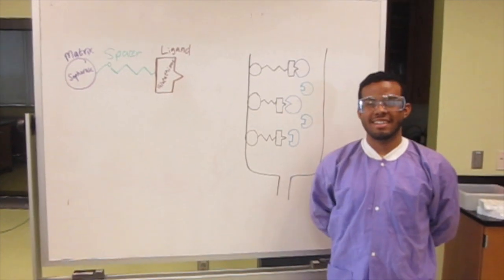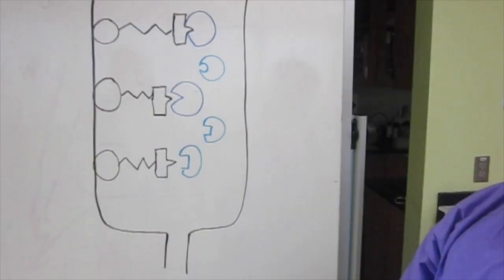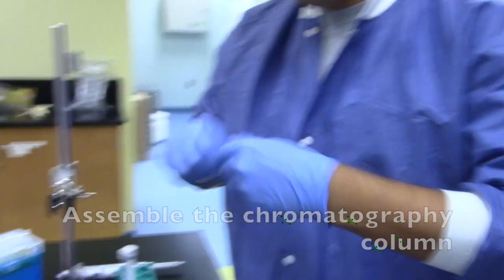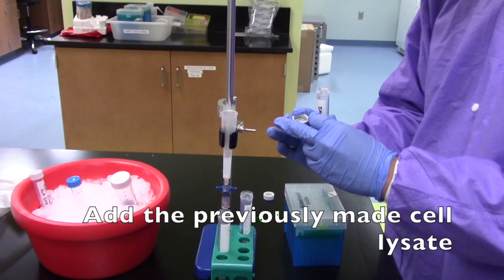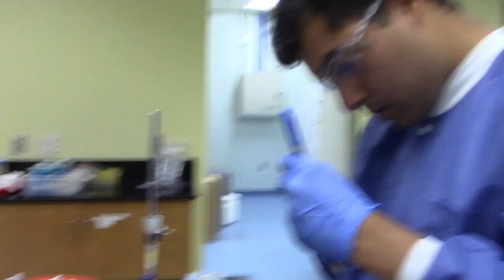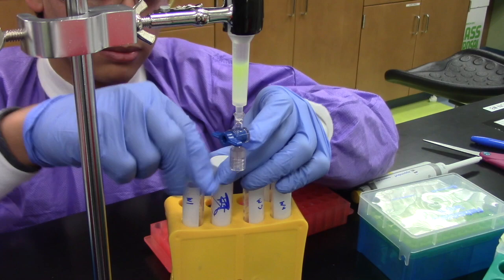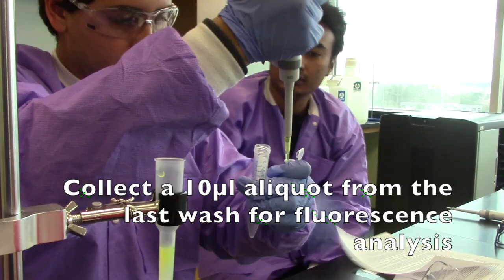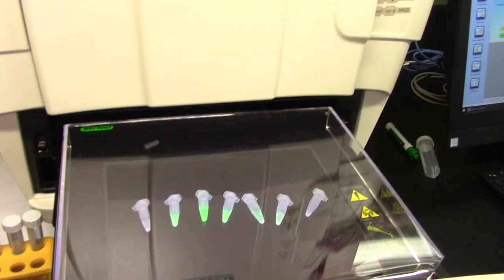Affinity Chromatography - Protein Purification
This video is about Affinity Chromatography - Protein Purification